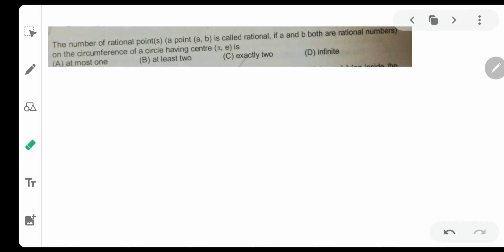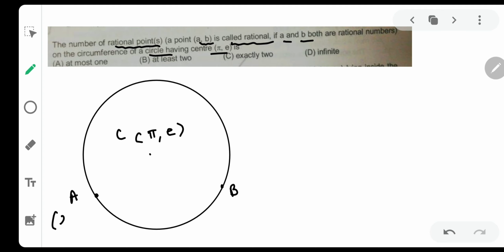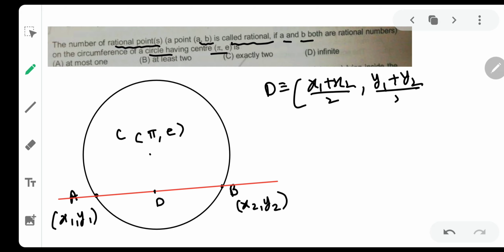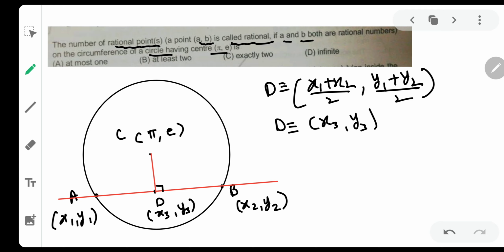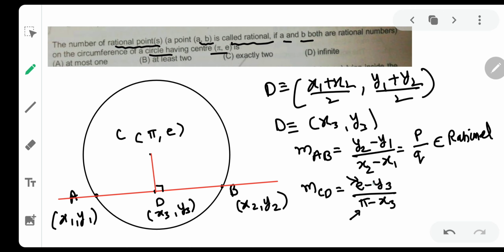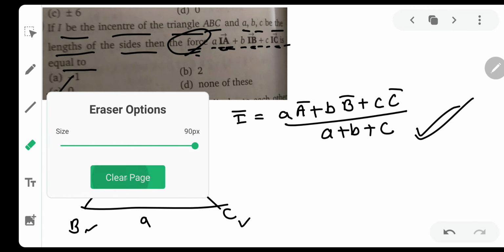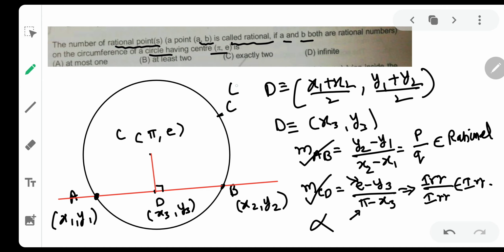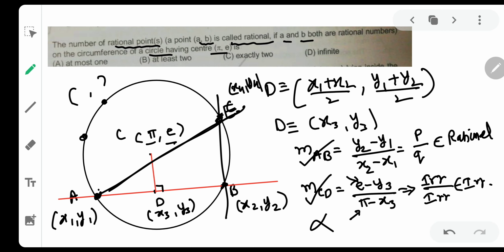Irrationality of Pie and e | Rational Points on Circumference of A circle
The number of Rational points on the circumference of a circle having centre at (pie,e).